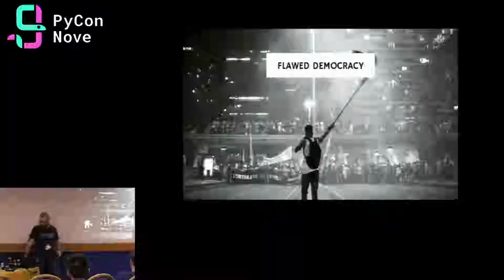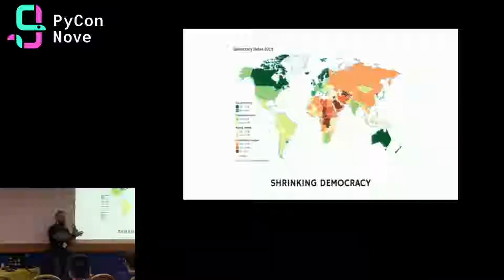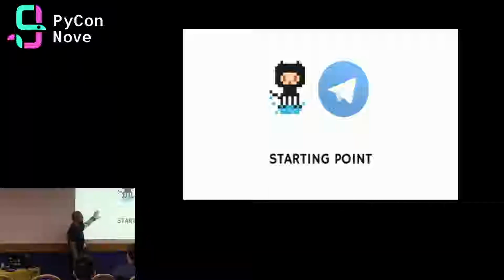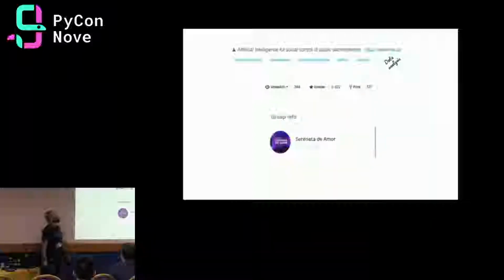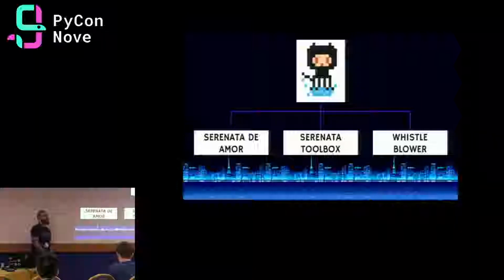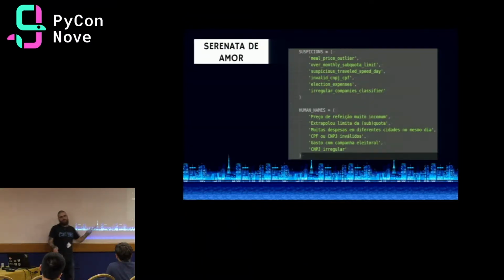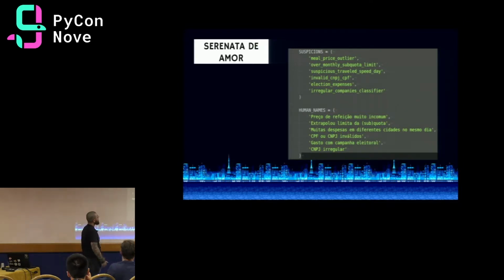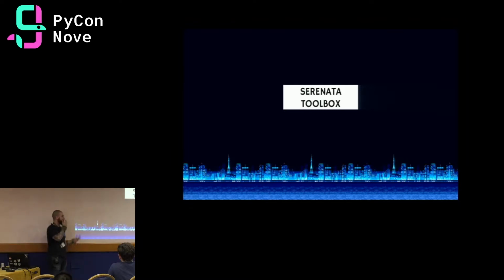F. Cabral - Using Python to bring democracy to the A.I. age